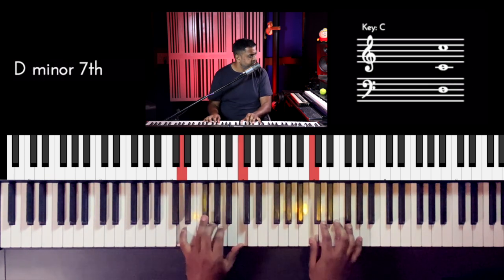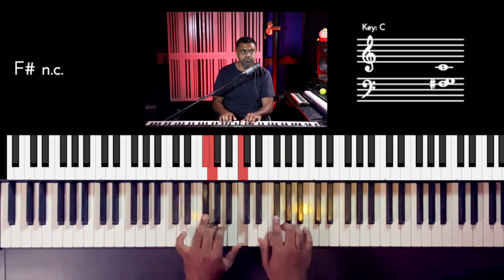“Call & Response Style” Improvisation over an Indian Pentatonic Scale (Fusion Exercise)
Using an Indian Pentatonic Scale, we play a constant line in the left hand and then improvise melodies in the Right hand using a variety of techniques.

00:00 Performance
00:48 Introduction to Improvisation
01:57 How to Improvise
02:13 Long notes in Right Hand
03:18 Minims (Half-notes) in the Right Hand
03:55 Crochets (Quarter-notes) in the Right Hand
04:30 Legato and Staccato
04:58 Different Pentatonic Scale Shapes
07:02 Call and Response (Singing Drills)
13:33 Practice your response with Jason Singing